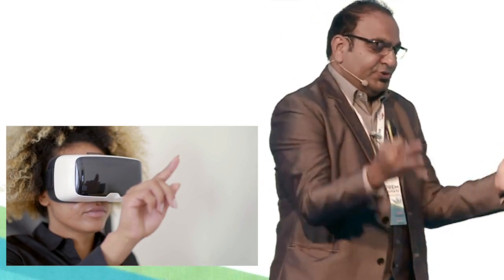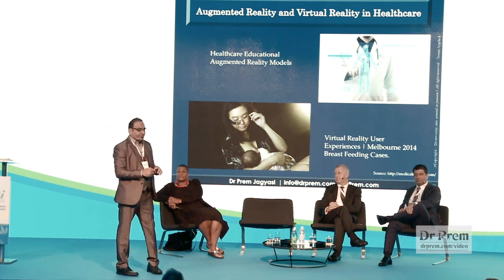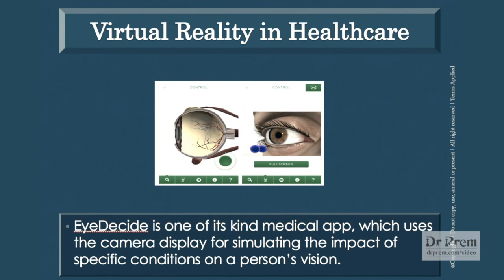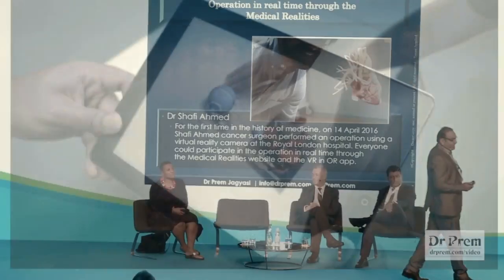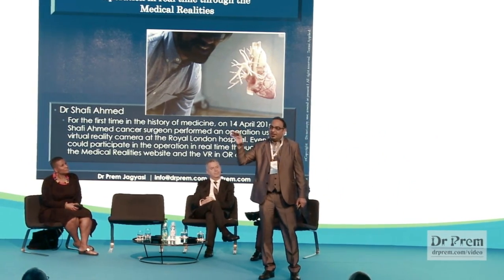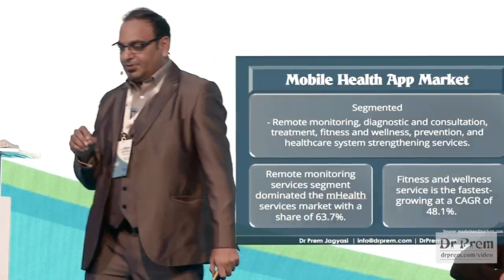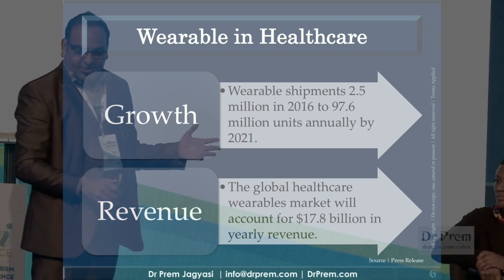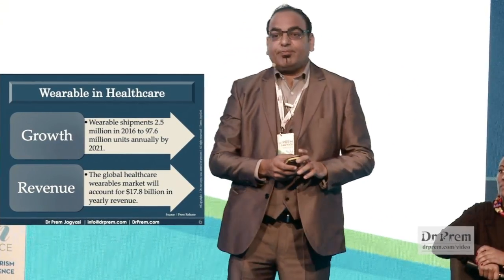Innovation in Global Healthcare, Medical Tourism & Wellness Tourism by Dr Prem Jagyasi | AR | VR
Recorded at HTI Conference in Rovinj Croatia 2017, Dr Prem discuss about growing trends of Augmented Reality, Virtual Reality, Innovation, Future, MHealth (Mobile Health Apps) and Wearables in Global Healthcare and Medical Tourism Industry.

The future global healthcare industry is set for a total makeover with Virtual Reality and Augmented Reality applications leading the treatment procedures. This is also enabling real-time knowledge and skill transfer to remotely-located medical students and specialists.
Global healthcare sector will value more on remote healthcare monitoring providing on-time treatment guidance reducing the treatment time and cost of the patients leading to quick recovery. Applications like Google Glasses, Eye Decide etc. are now being used helping patients avail real-time guidance in addressing a physical discomfort.

 Virtual Reality and Augmented Reality gained wide applause through the ground breaking operation conducted by the cancer surgeon Dr Shafi Ahmed. He streamed a 360 degree view of the live operation globally through Virtual Reality allowing the active participation of a number of students and specialists. The pharma companies are using Augmented Reality in presenting a live 3-D version of the action of medications on the patient.

Mobile health is one of the fastest growing sectors that is about to touch $59.15 billion by 2020. Remote healthcare monitoring is dominating the MHealth sector with a 63.7% share and can reduce the treatment cost by 40%. The global wearable healthcare market will also account for $17.8 billion annual revenue. Wearable fitness trackers functioning in sync with smartphones are gaining popularity.
The future healthcare trend is targeted to combine wellness and fitness enabling a person to enjoy the pleasure of both mental and physical wellness through advanced digital applications.

Important links:

Dr Prem & Associates | Global Consultancy & Training Services
Dr Prem’s Web Network | 50 Websites | Millions of Visitors
Dr Prem’s Guides | 30 Guides | Thousands of Articles

 Skype :-  DrPremJag

Secure a one-hour personalized coaching with Dr. Prem Jagyasi, a forerunner in not only Medical and Wellness Tourism Consulting but also various other dynamic sectors. Here is the link to book a personalized coaching session with Dr Prem: